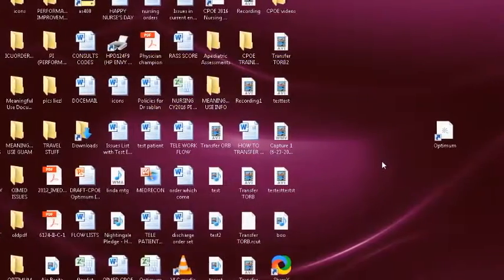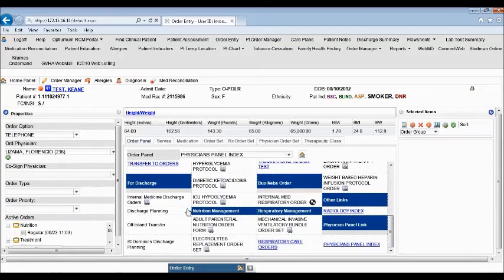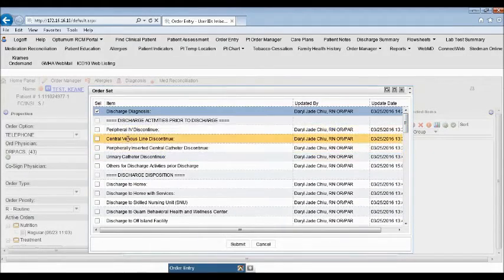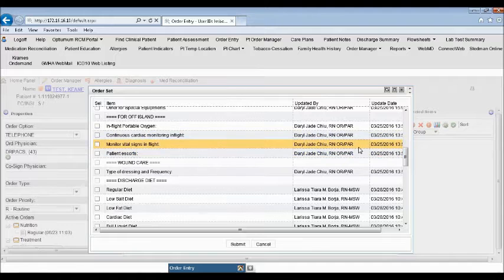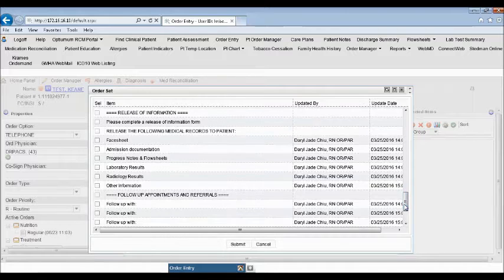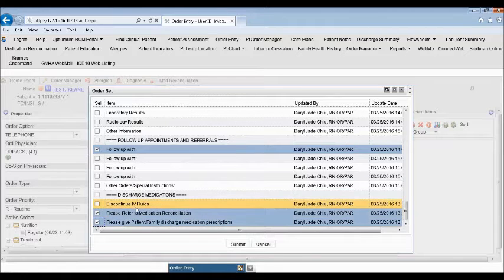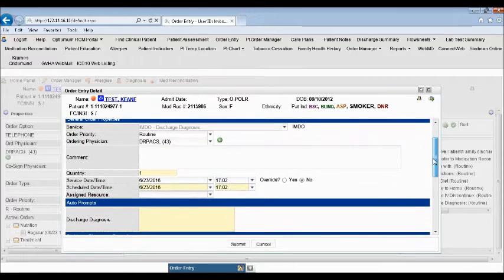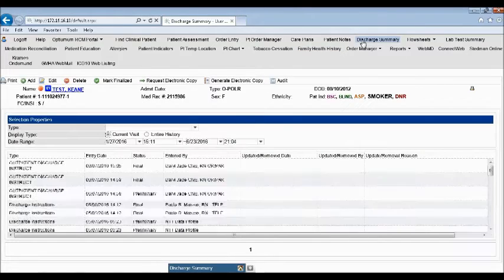NURSING TRAINING: TORB Discharge Orders on OptimumImed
CPOE Training video Nursing How to Enter TORB Discharge Orders